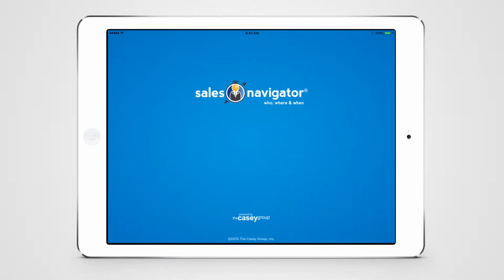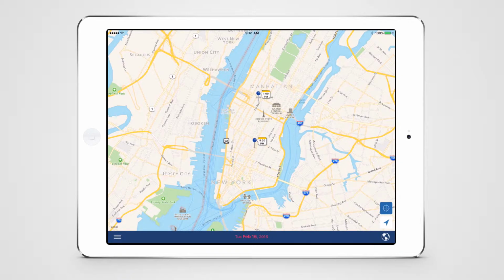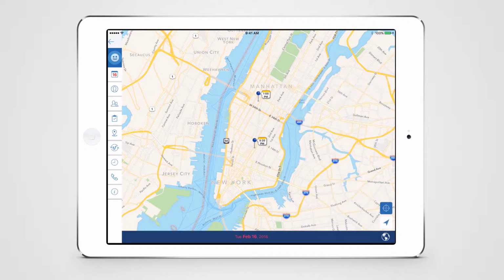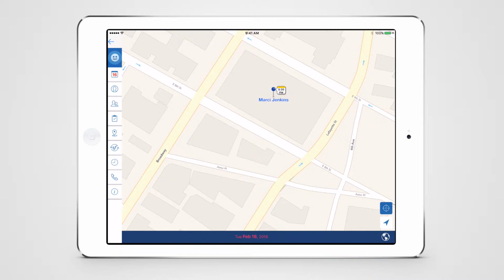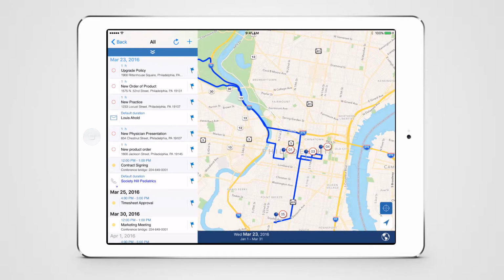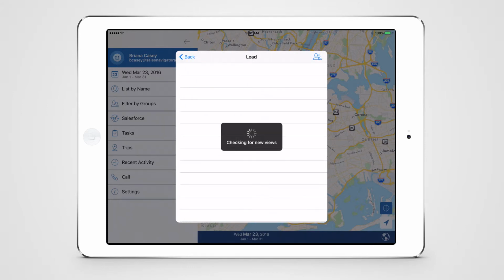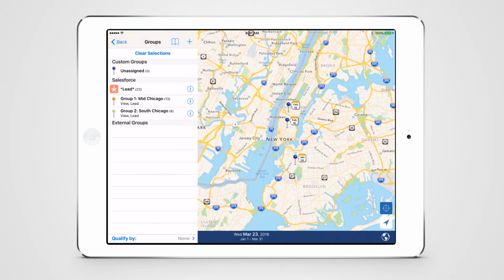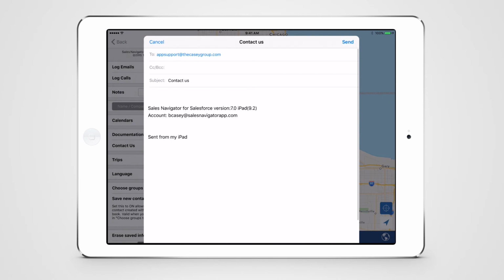Getting Started Guide | Sales Navigator for Salesforce (iPad)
In Module 1 of our Beginner's Roadmap Series, learn how to get started with Sales Navigator for Salesforce by discovering the basic features of Sales Navigator and how to import Salesforce data.